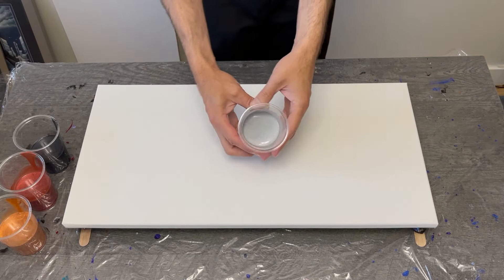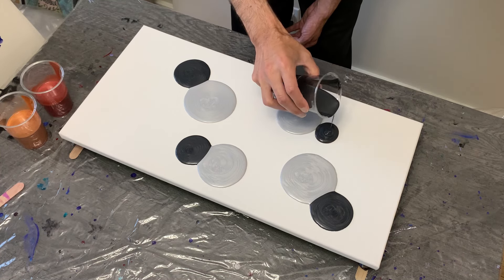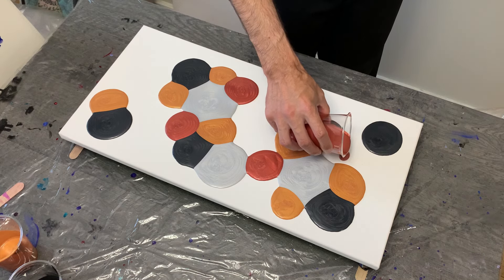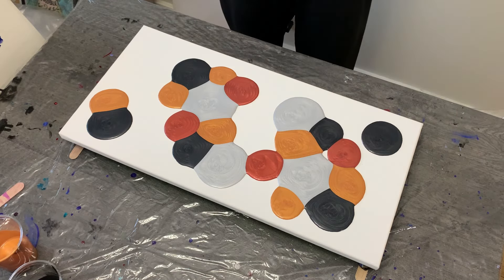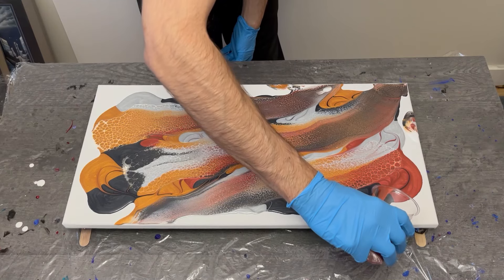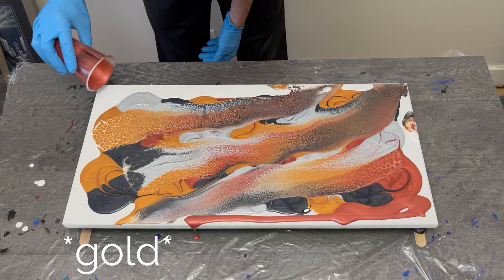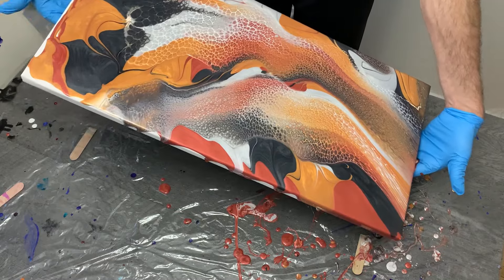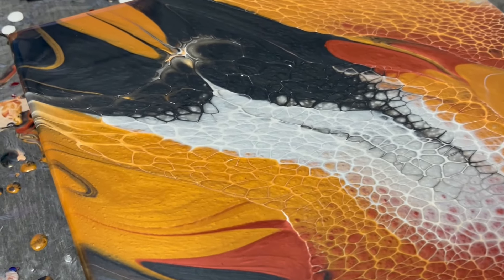FIERY Metallic Sunset Pour! Eye Catching Acrylic Swipe!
Another Gorgeous metallic acrylic pour with an amazing result I am so happy with. :) I used MEEDEN acrylic metallics, which blended very well and dried very bright! Sometimes simple ends up being a nicer painting.

Tony

🚨 NEW! $3.99 Digital Wallpaper available through my website!

✅ Smart Art courses offered by Molly, Olga and Rinske!